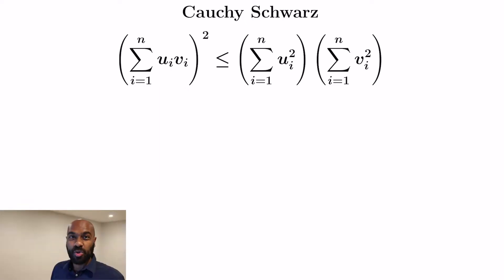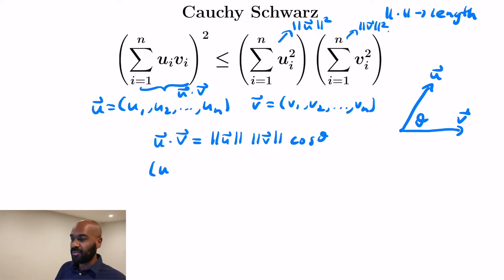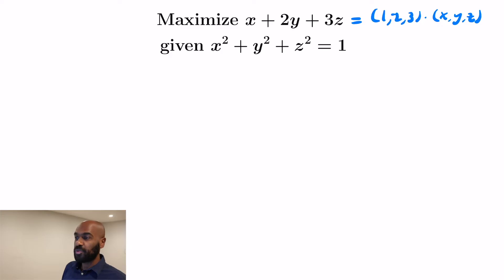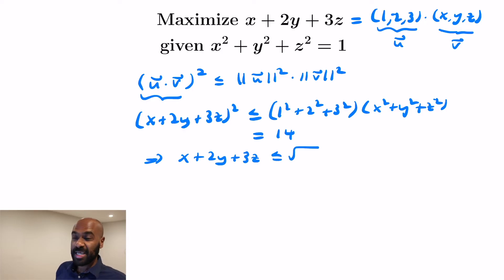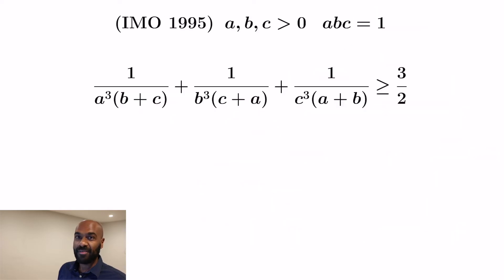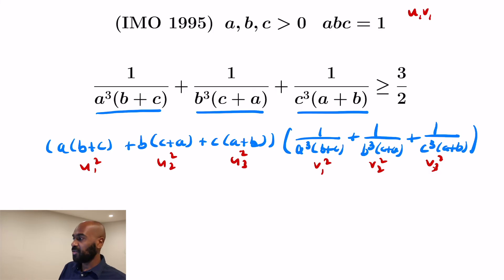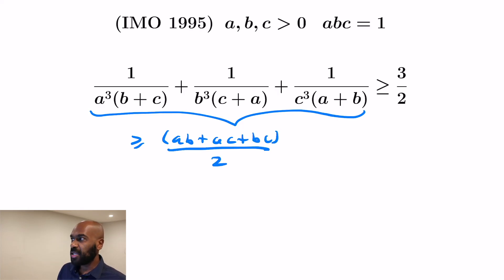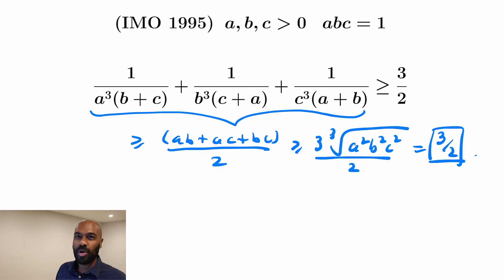Cauchy Schwarz Inequality | Applications to Problems, and When Equality Occurs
This video is dedicated to applications of the Cauchy Schwarz Inequality, including an application to a problem on the 1995 International Mathematical Olympiad (IMO). We explain why the inequality holds and when it is satisfied with equality. We then show how to maximize a linear function on a sphere using it, and culminate with the IMO problem.